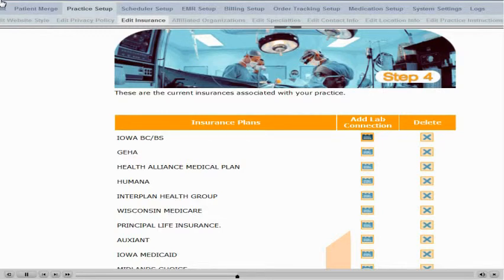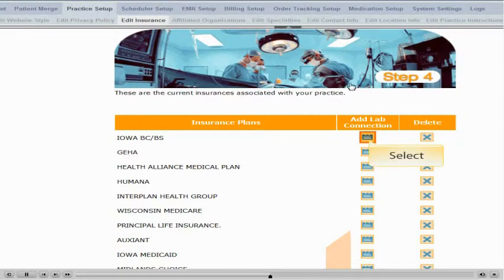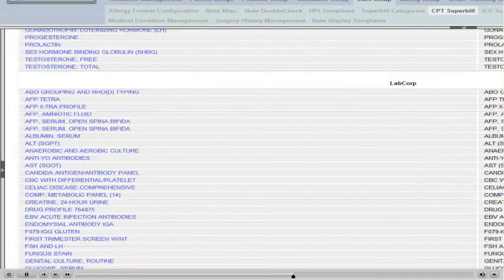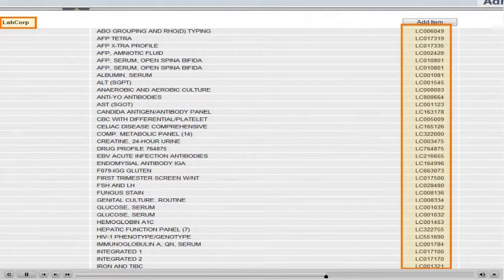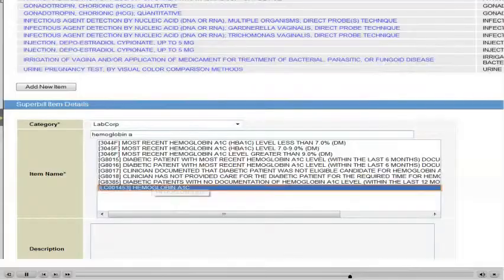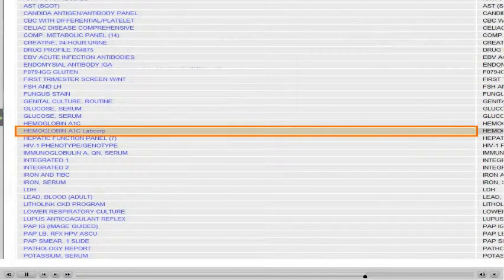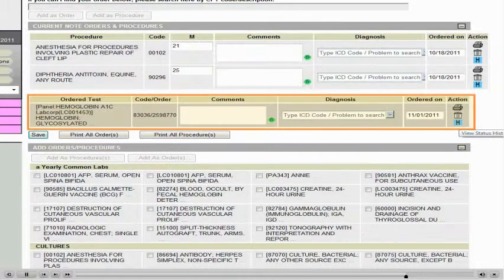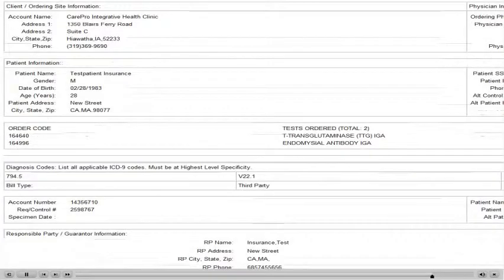Bidirectional Lab Connection Setup - WRS Health EHR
Bidirectional lab connection should be easy in an EMR or web-based EMR system. This video shows the simplicity of establishing and using such a bi-directional electronic lab connection between reference labs and medical clinics.

For more information on the WRS Health EHR and practice management system,